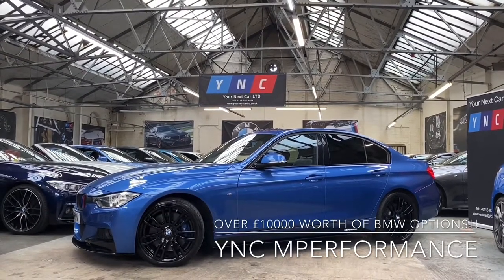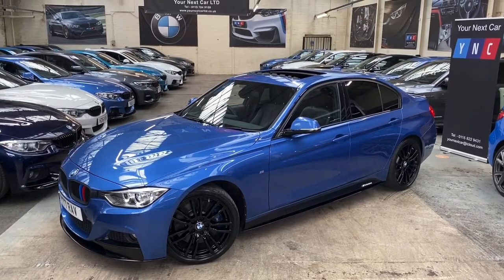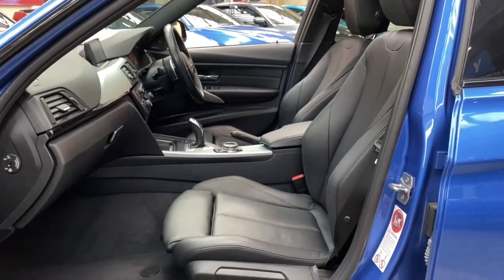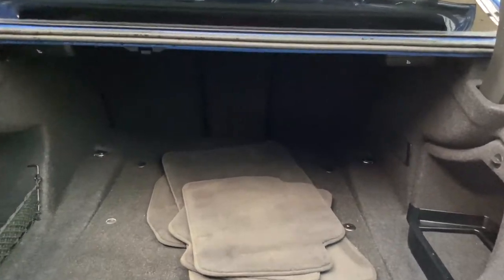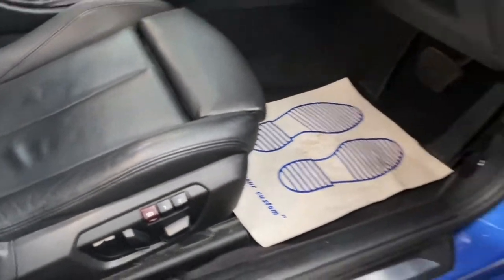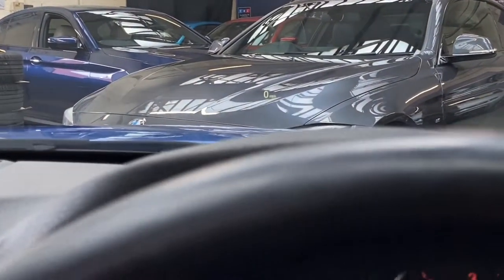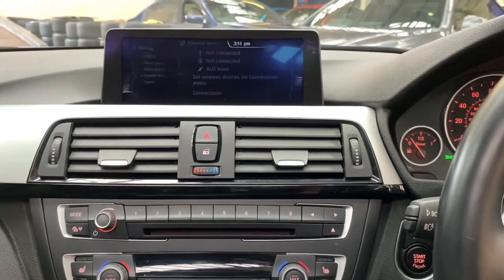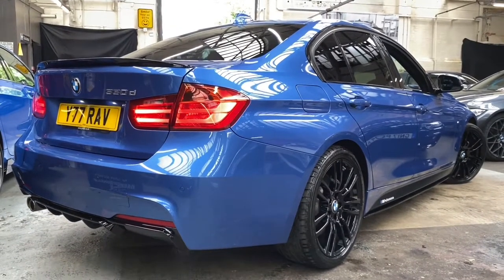NEW IN AT YNC 330D M SPORT PLUS SALOON Y77RAV (Best Spec In The UK?!)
- 2014 (Private Reg Included) 330D M sport Saloon
- Full YNC Mperformance Body Styling Kit
- 19' 403M Alloy Wheels
- Comfort Access
- Headup Display
- Both Front And Rear Seats Heated Just To Name A Few Of The Well Over £10000 Of BMW Options!
Or Call On 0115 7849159
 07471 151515